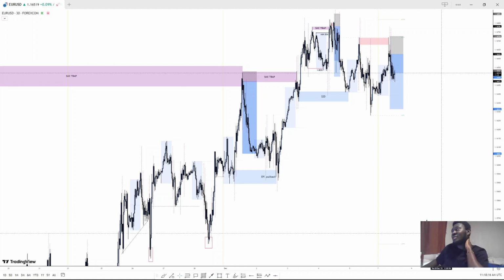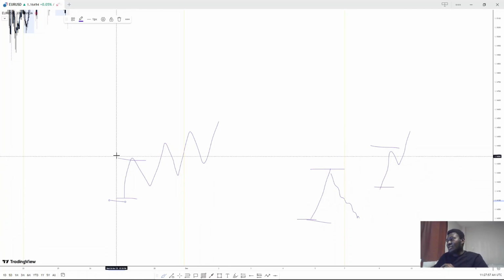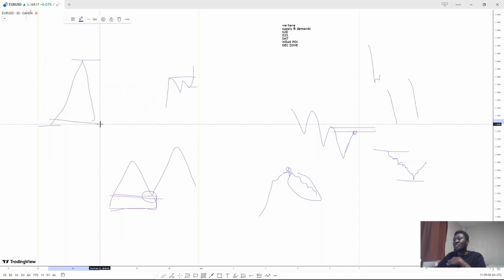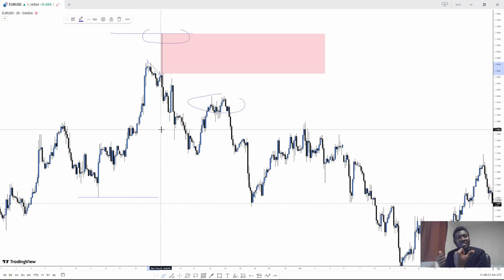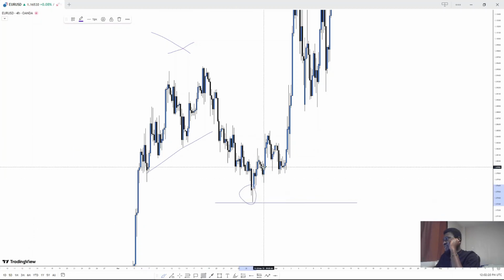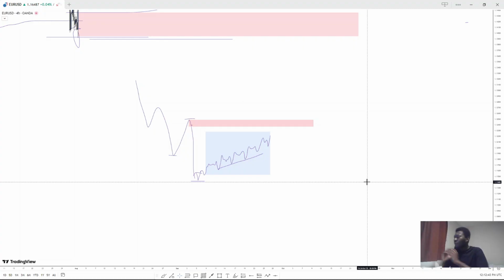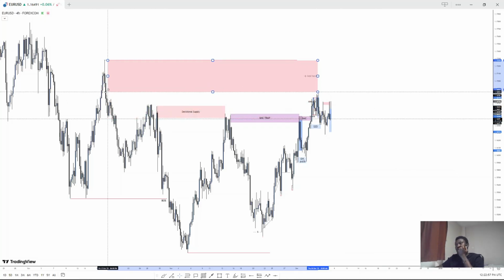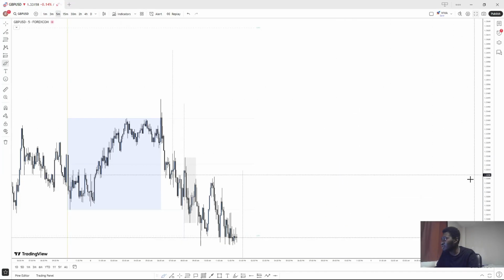TOTAL BREAKDOWN PART 1